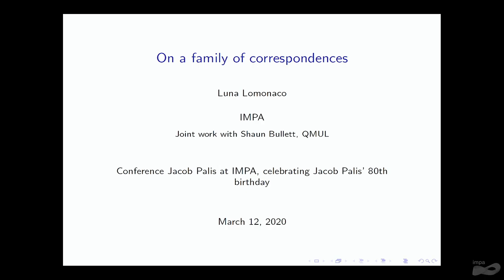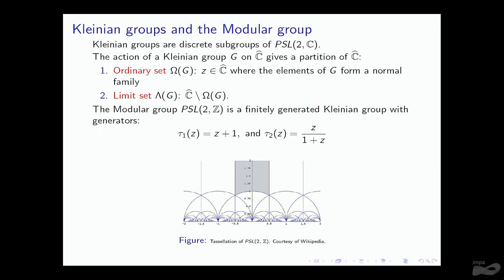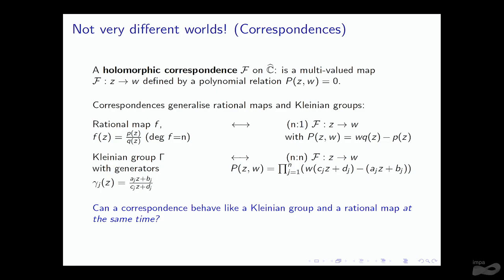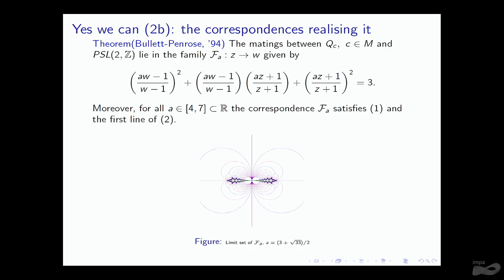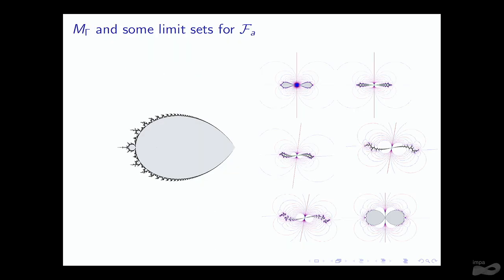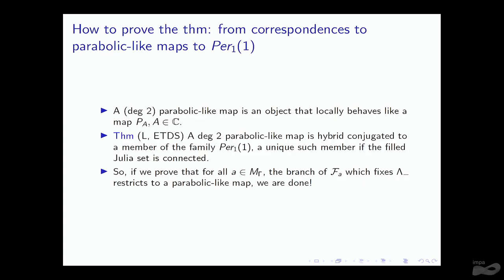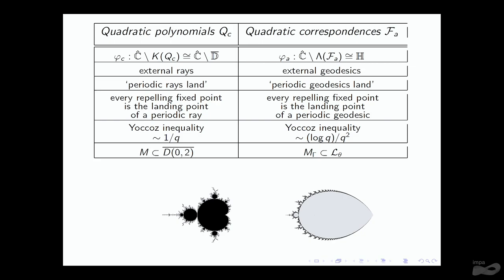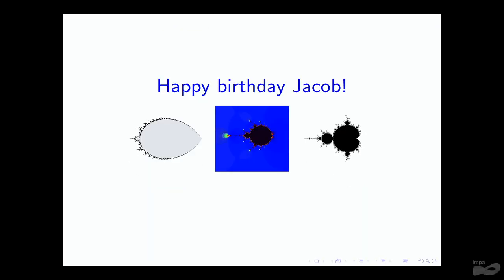Conference Jacob Palis at IMPA - On a family of holomorphic correspondences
On the occasion of his 80th birthday
"On Jacob mathematical and non-mathematical contributions"
Speaker: Luna Lomonaco (IMPA) - On a family of holomorphic correspondences

This meeting is focused on the presentation and discussion of the mathematical work of Jacob Palis, focusing on the new perspectives that his mathematical contributions have opened. This meeting will complement the international conference in celebration of his birthday, which will take place at the International Center for Theoretical Physics (ICTP) in Trieste in August 2020. Researchers with a special connection with Jacob throughout his career will be invited to participate, as well his former students and collaborators.

Satellite Conferences:
March 10th – Academical Bridges, celebrating Jacob Palis 80th birthday
March 13th – EDAÍ, also celebrating Jacob Palis 80th birthday – PUC-RJ

Organizing Committee:
Lorenzo J. Díaz (PUC-Rio) – Coordinator